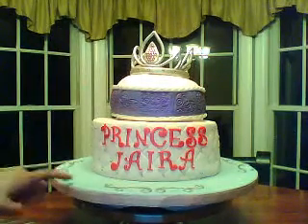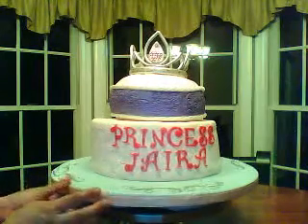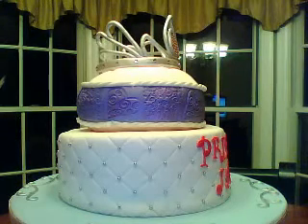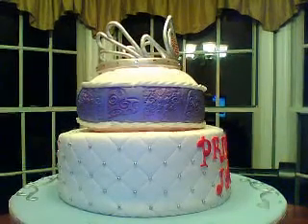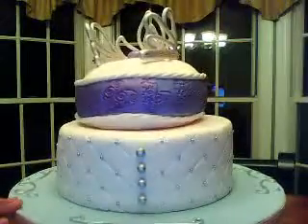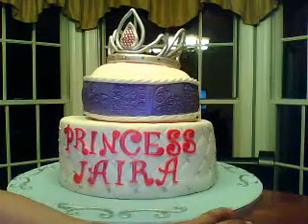Princess Fondant Birthday Cake with Gumpaste crown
2 tier cake  with gumpaste crown ( with swarovski )...